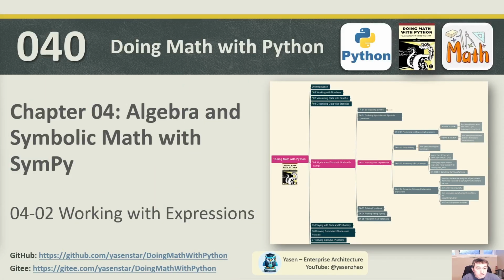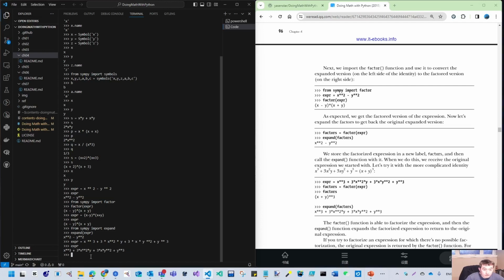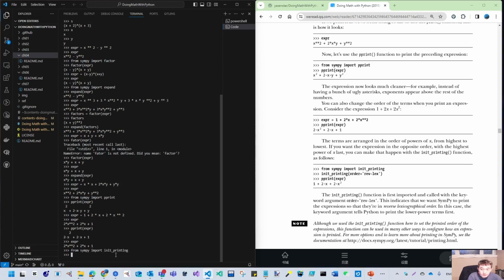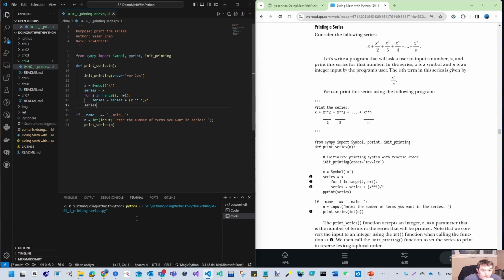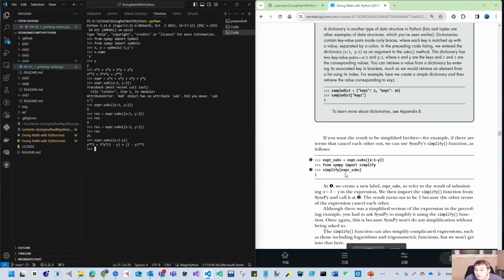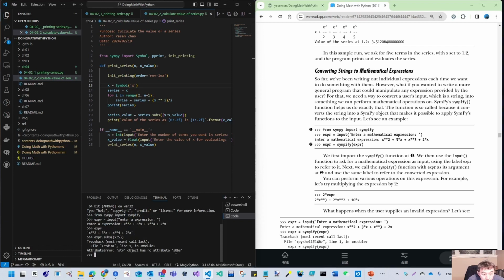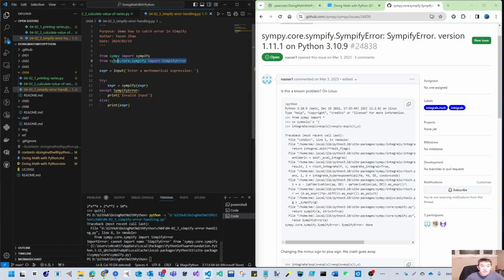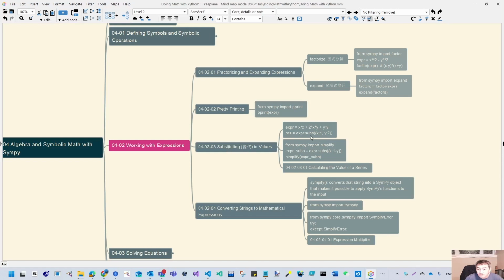Math with Python 040 - 04-02 working with expressions 操作使用表达式